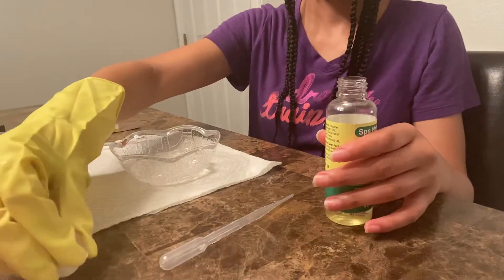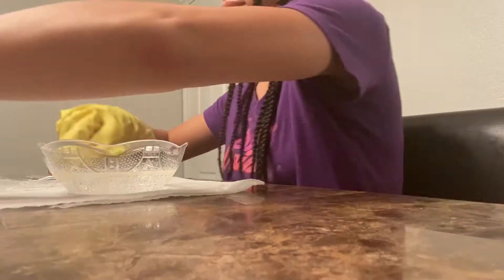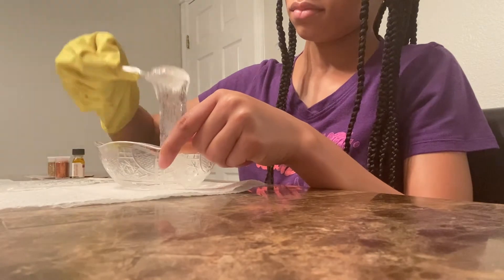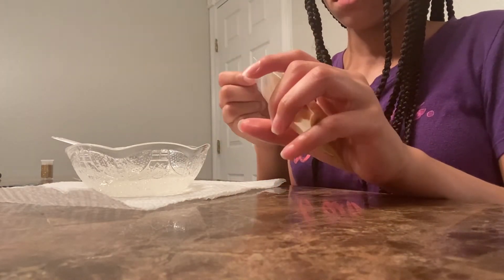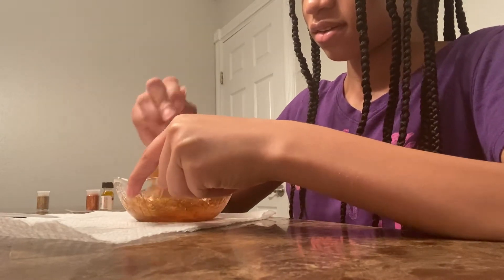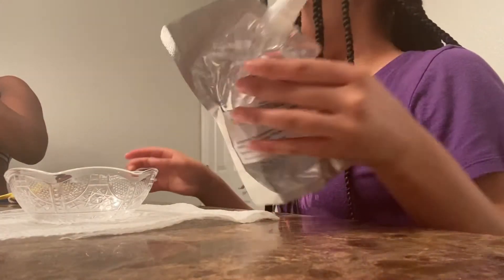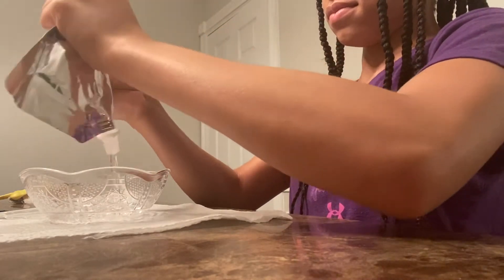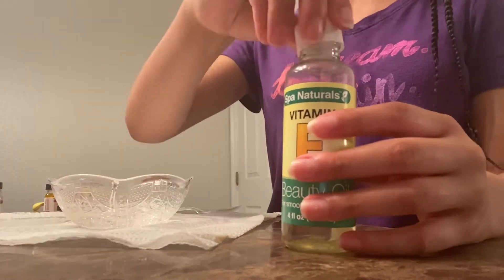🤎 Making my first pigmented gloss!! 🤎| Young entrepreneur Lifestyle ep5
🌼Q&A🌼
How old am I: 13
My editing app: iMovie 🎥
My camera 📷 : iPhone 11 📱
My professional sport: Gymnastics 🤸‍♀️